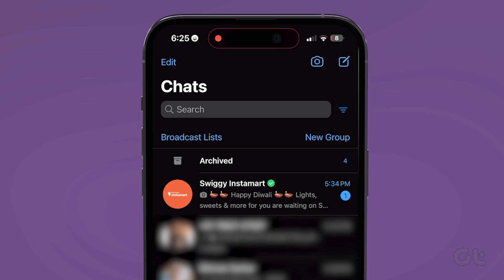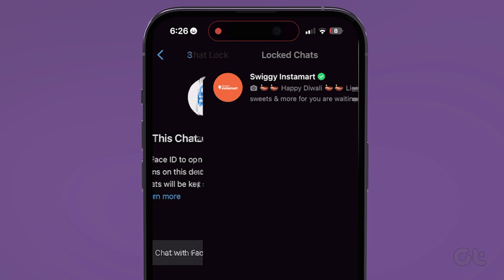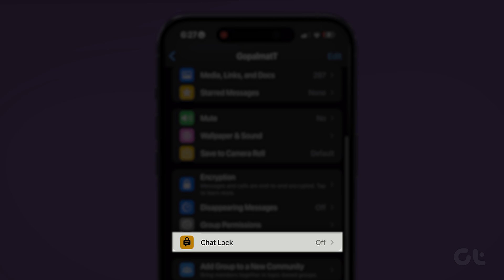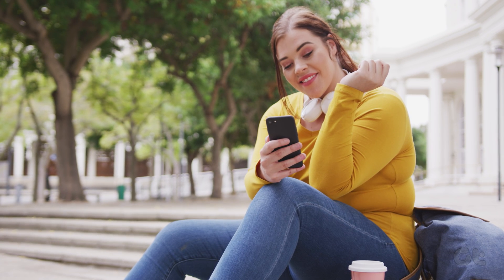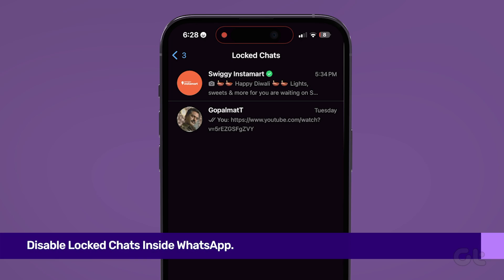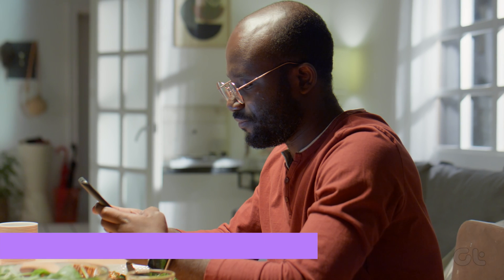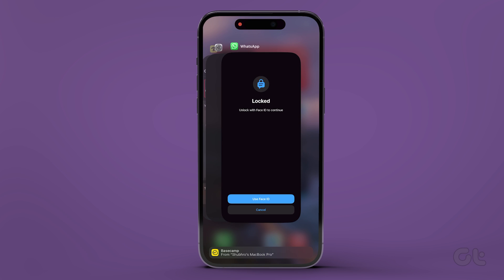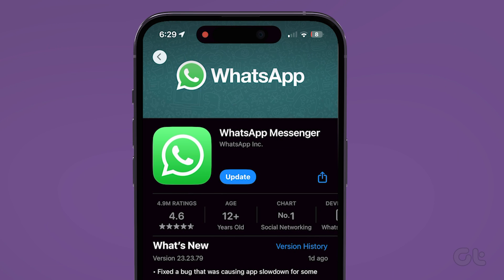How to Lock Individual and Group Chats in WhatsApp on iPhone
If you don’t use iMessage, then WhatsApp might be your primary choice to stay in touch with your contacts.
So, WhatsApp has introduced the option to lock your chats as an added layer of security. If you are an iPhone user, then in this video, we will show you how to lock individual and group chats and access them on WhatsApp on your iPhone.